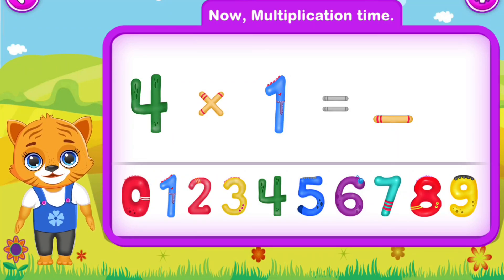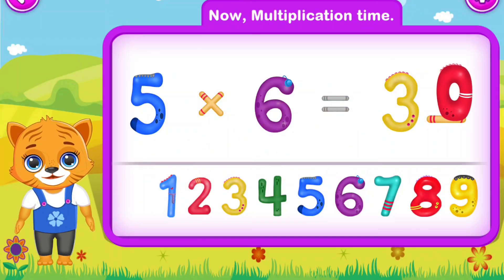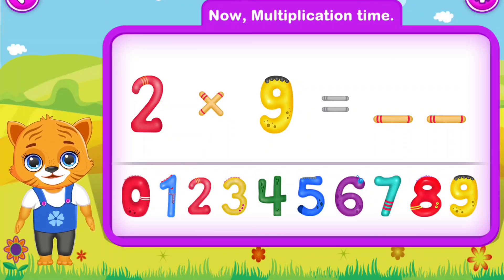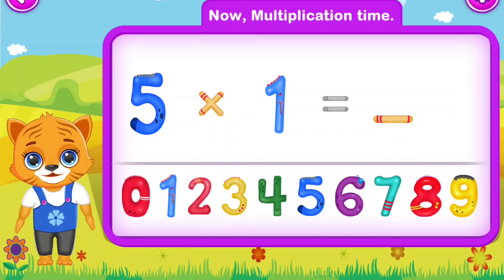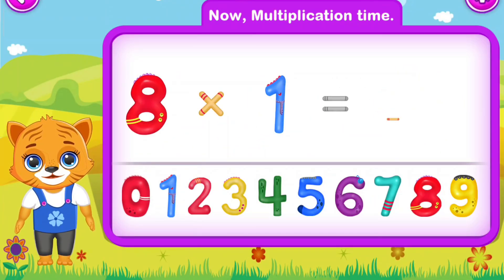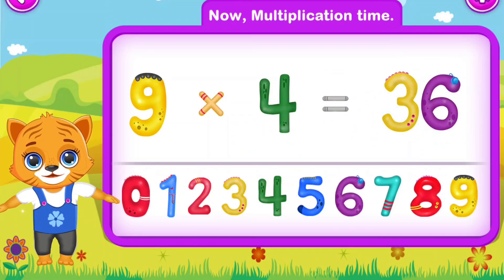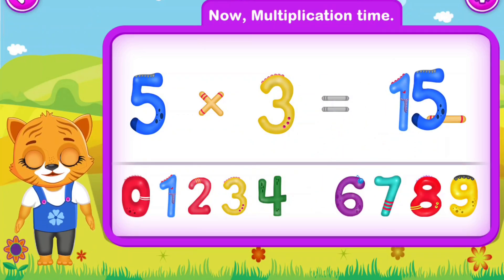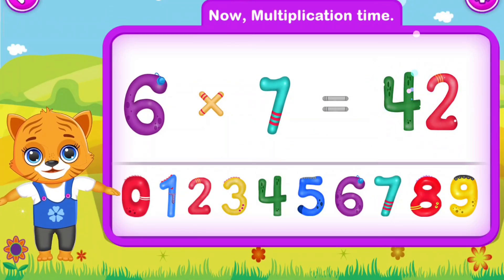We will learn to multiply numbers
"Improve your knowledge with math and logical games! On our channel, you will learn to solve mathematical problems in a simple and interesting way for children, and you will gain new knowledge through special games for mental development. Each of our lessons is interesting and useful,  boosts children's self-confidence. Dive into the exciting world of learning with us!"